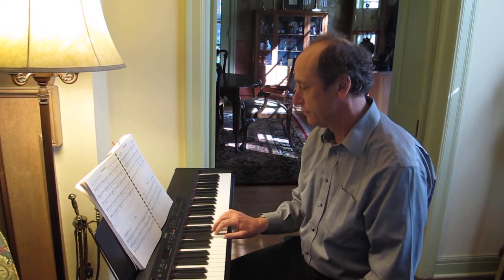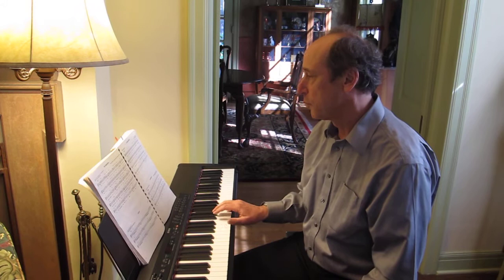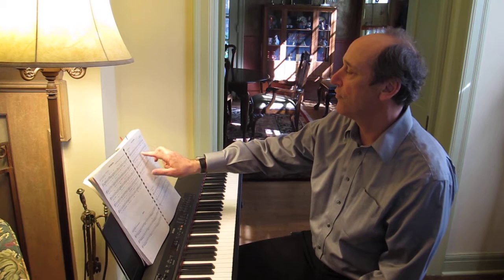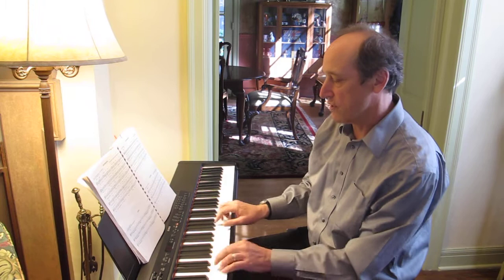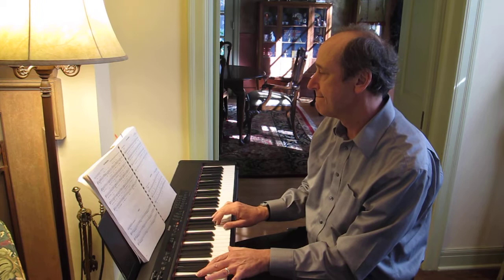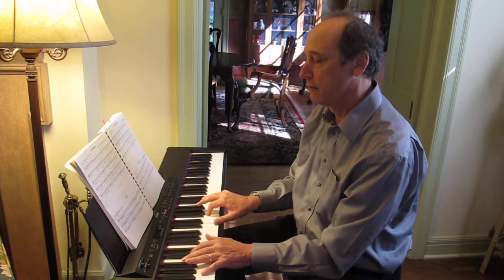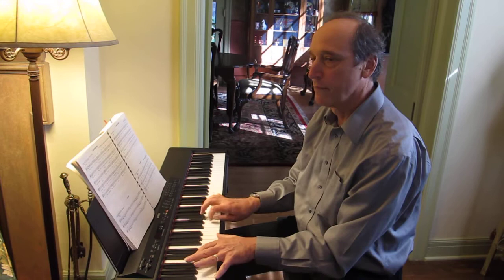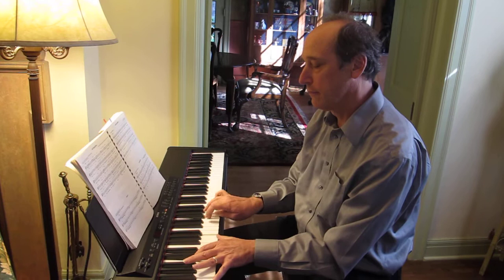Floyd Domino Solos on "Bye Bye Blackbird"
Boogie master Floyd Domino shows how to use the jazzy pentatonic scale to simplify soloing technique.